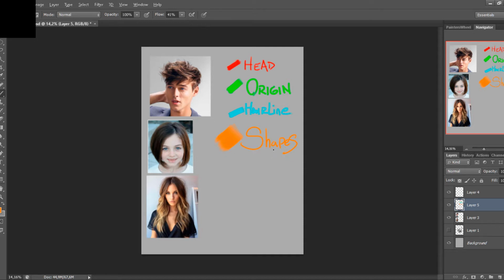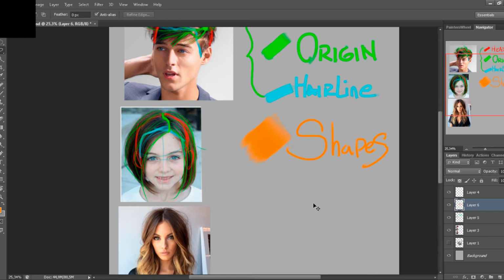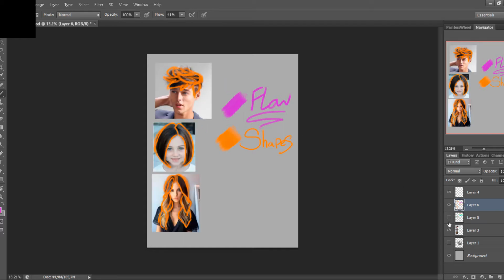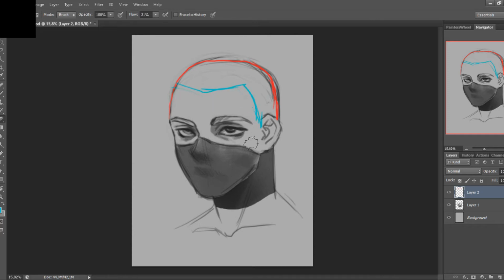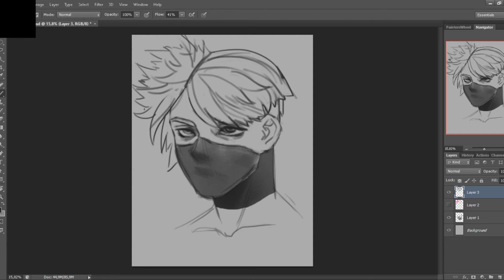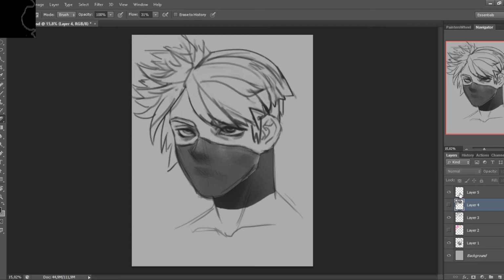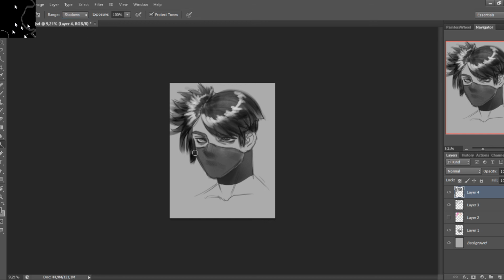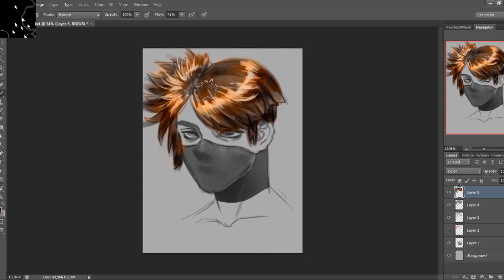The Worst Hair Tutorial EVER - for beginners :)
Is there anything you would like for me to go more IN DEPTH into? Leave it in the comments below!